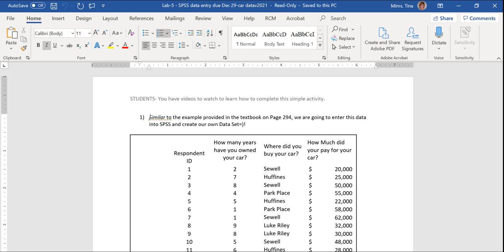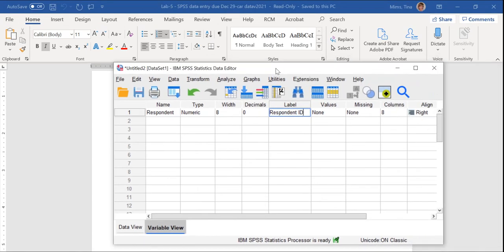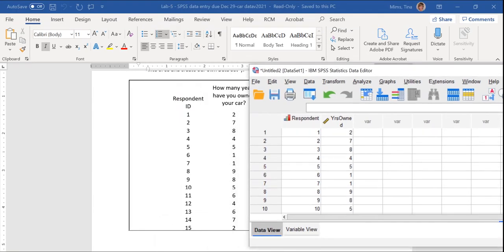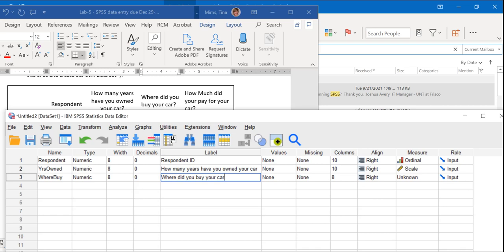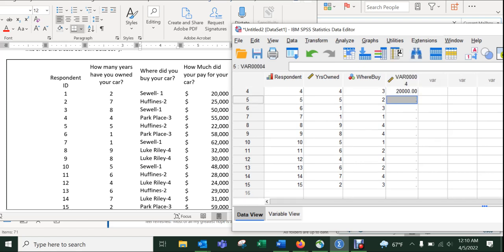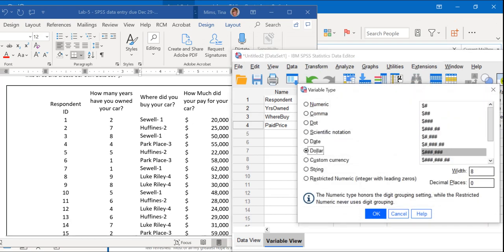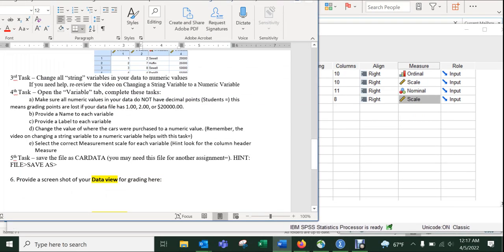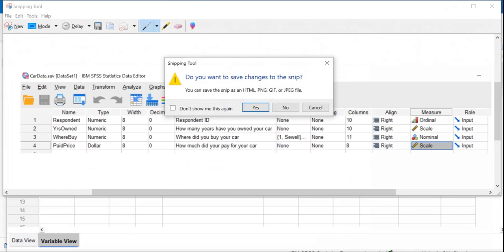Creating New Data File in IBM SPSS Statistics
Using simple data on car purchases from 15 respondents, I show, how to 'enter' the data very similar to using MSExcel, I also show how to give the data names, labels, values, and identify the correct scale of measurement.

This video is useful for the following:
entering data in IBM SPSS Statistics - Data view

in the Variable View I show
how to make a variable 'NAME'
how to select the variable 'TYPE'  (dollars, numeric, string, etc.)
how to change the number of 'DECIMAL'  used or desired

how to make a variable 'LABEL'
how to give data specific 'VALUE' (1 = Sewell, 2 = Huffines, etc.)
finally, selecting the 'MEASURE' while explaining the different types of measured used in my example that include Ordinal, Nominal, and Ratio